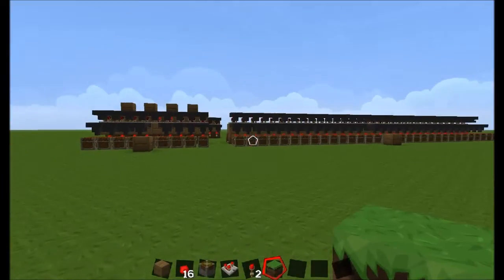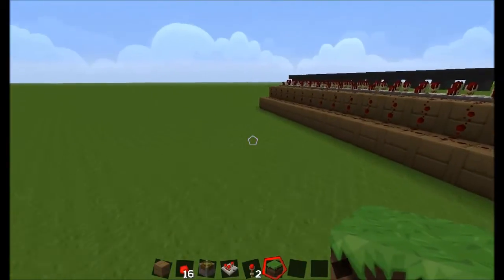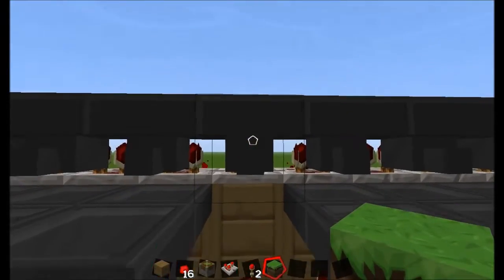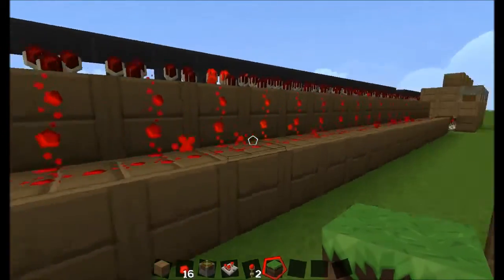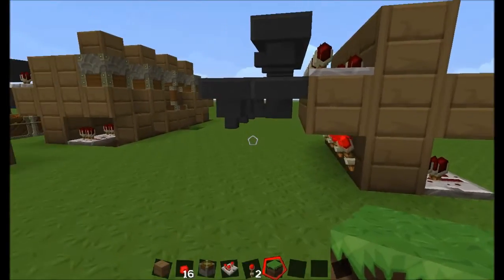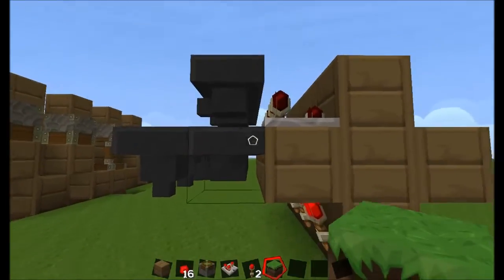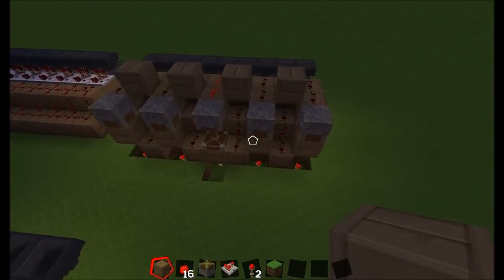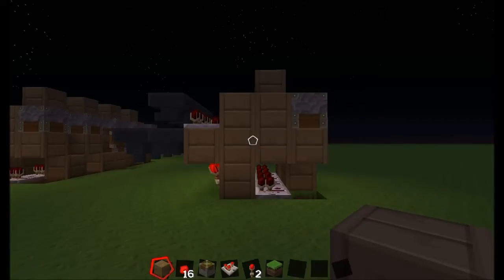Minecraft - Item Sorter Overflow Fix - with Marsman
My initial video on this was wrong and didn't work correctly. This is a revised tutorial done in a test world and better demonstrates the flaw in the conventional item sorter and how to construct a system with isolation between the cells.